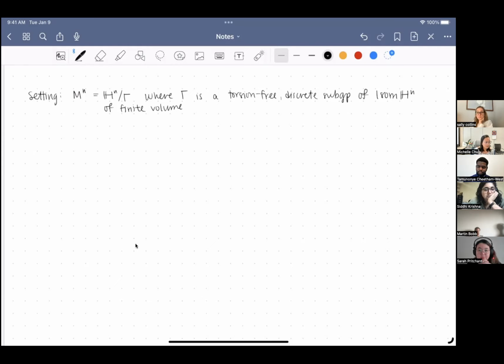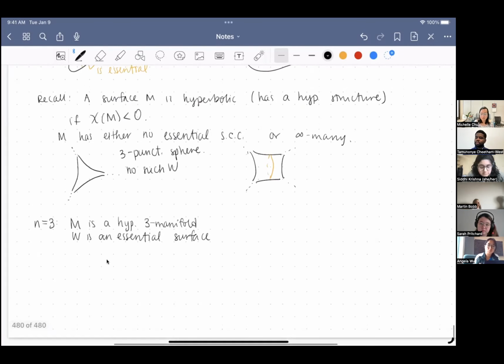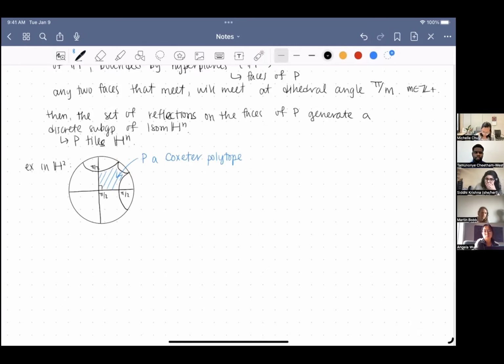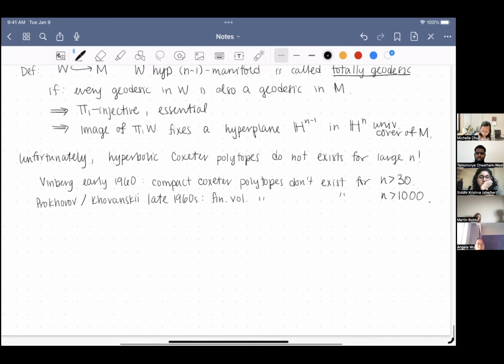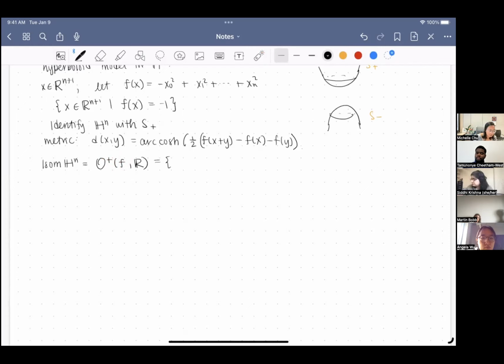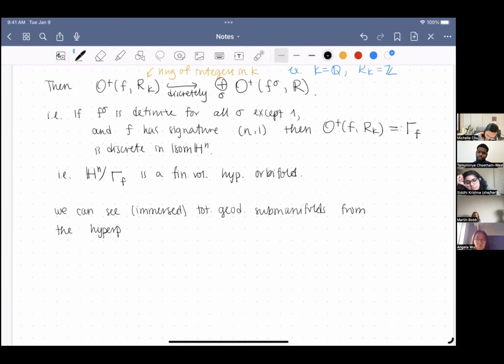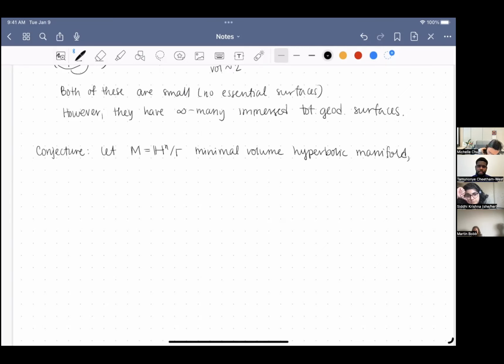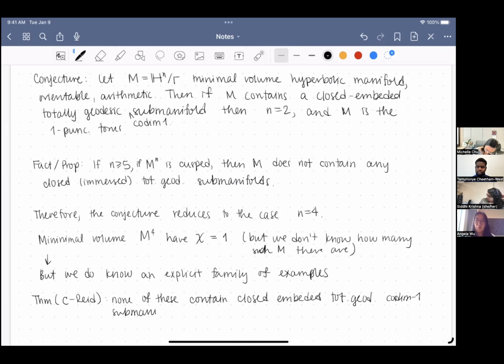NCNGT 2023 Plenary Talk by Michelle Chu